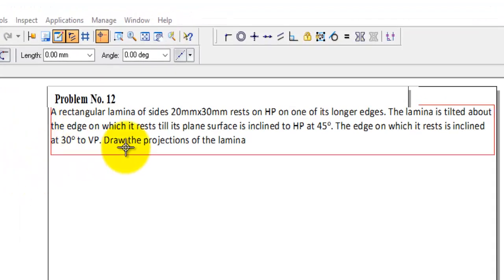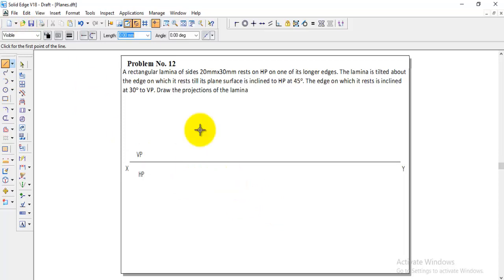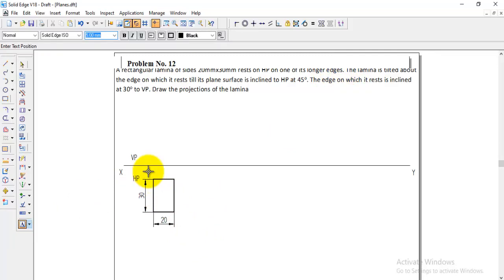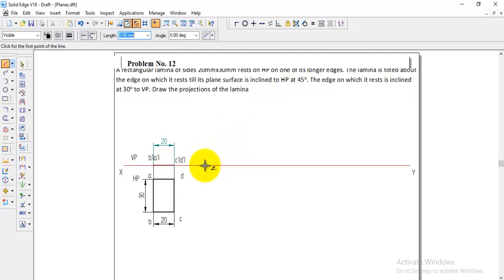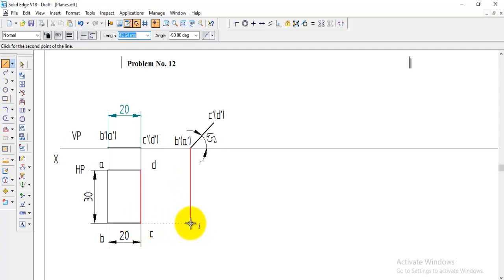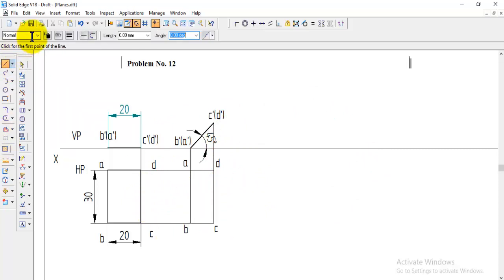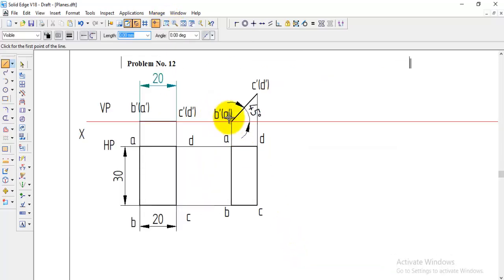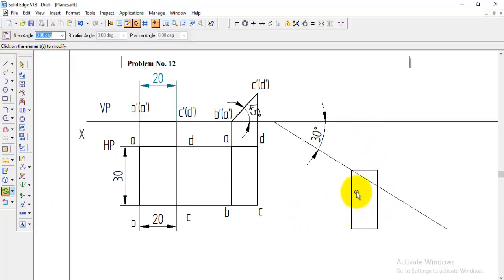Projection of planes 12th problem Engineering Graphics, projection of planes engineering drawing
This video explains the projection of planes problem of engineering drawing, engineering graphics using solid edge.
Problem no.12.  A rectangular lamina of sides 20mmx30mm rests on HP on one of its longer edges. The lamina is tilted about the edge on which it rests till its plane surface is inclined to HP at 45o. The edge on which it rests is inclined at 30o to VP. Draw the projections of the lamina.